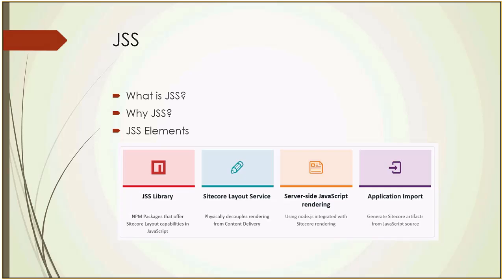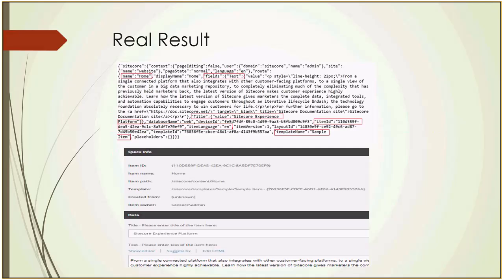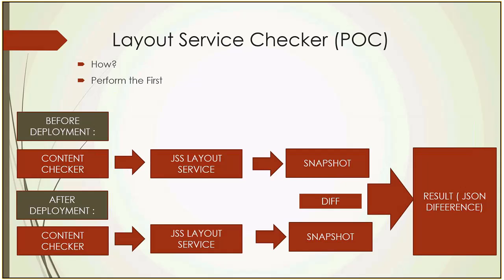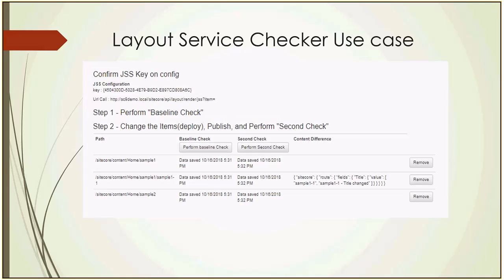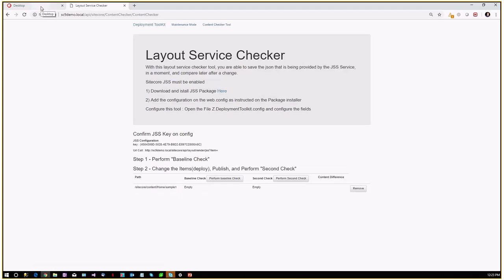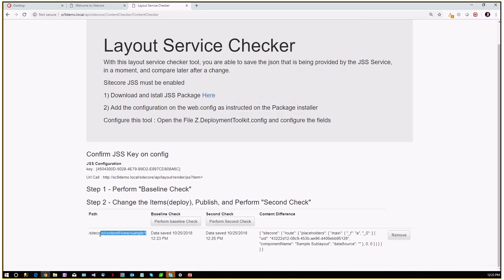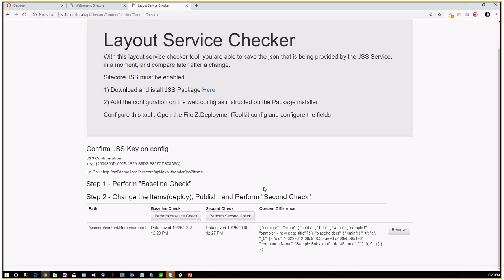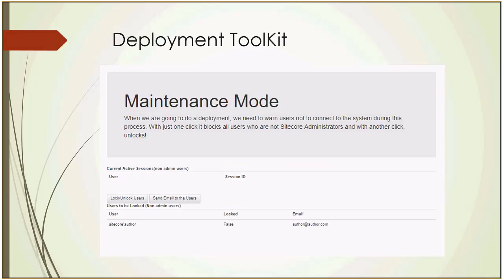Tech Day Layout Service Checker Thursday, October 25, 2018 12 08 05 PM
In this presentation, I talk a little about the JSS Layout Service, and a a Proof of Concept called "Layout Service Checker"